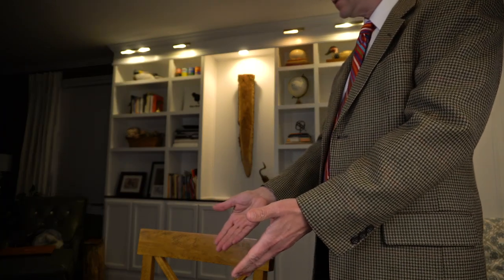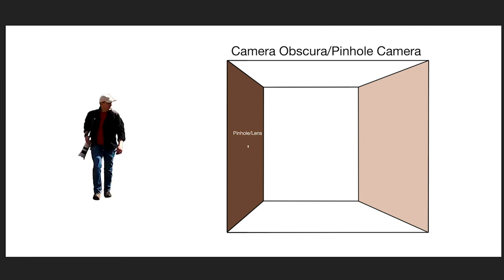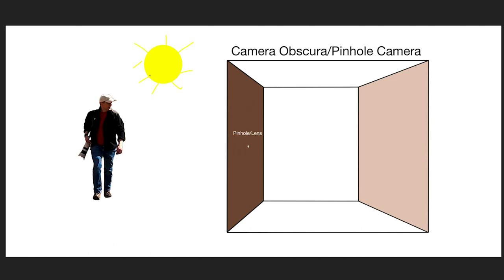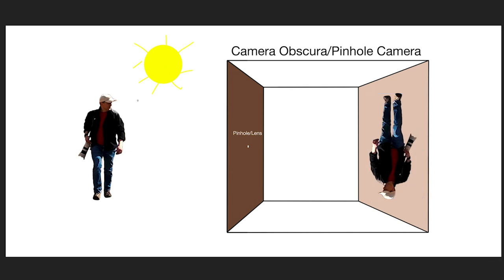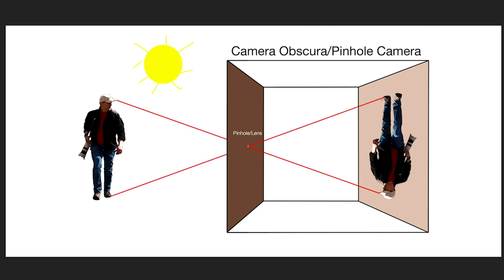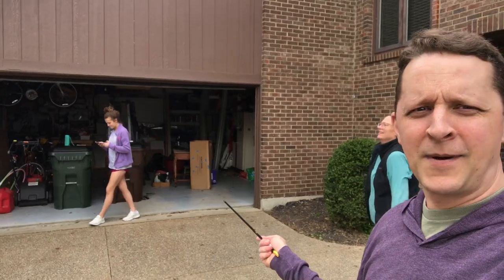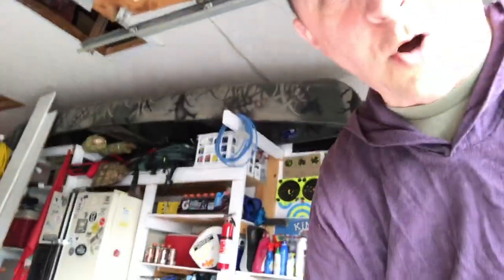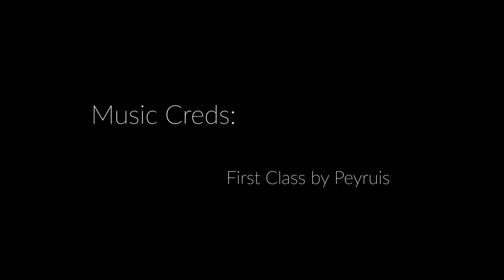Episode 5.1 - The Camera Obscura Explained